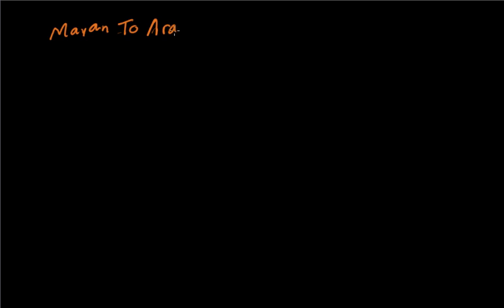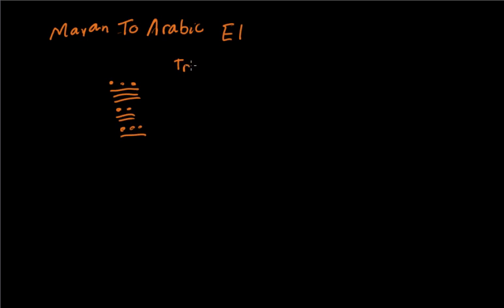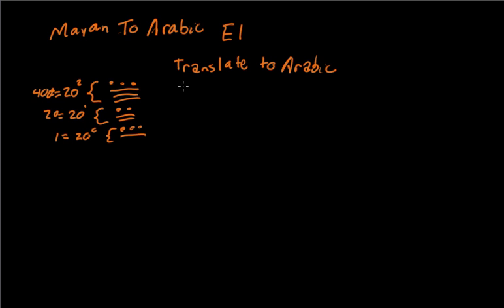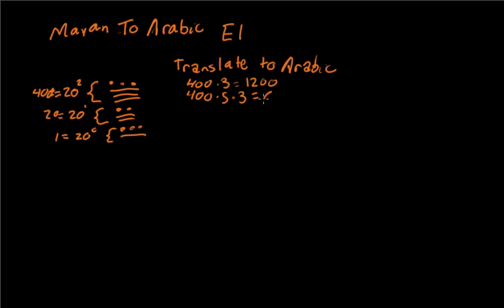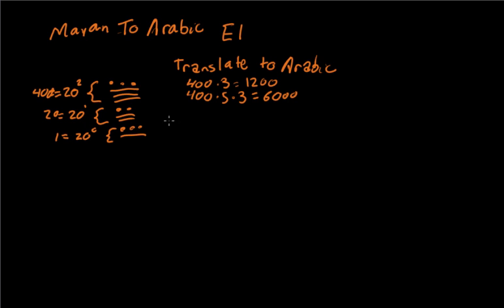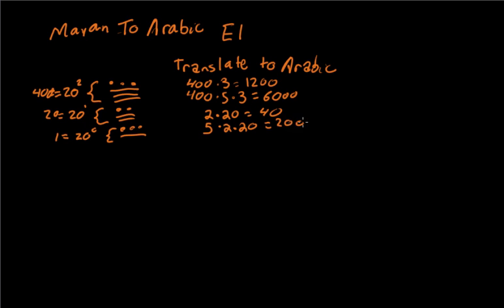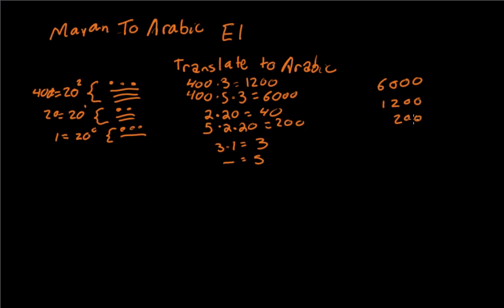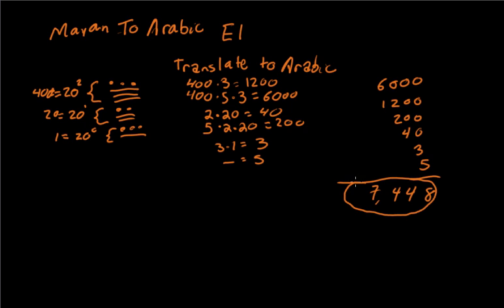Converting Mayan Numerals To Arabic Numerals Example 1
This is the first example of converting Mayan numerals to Arabic Numerals.  Ask if you want more.